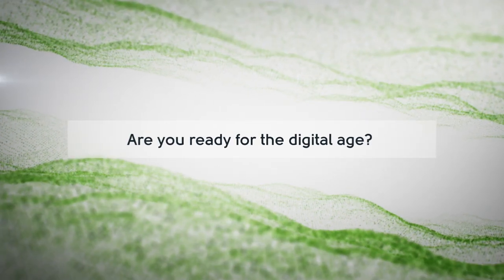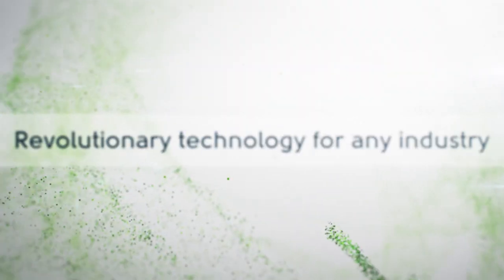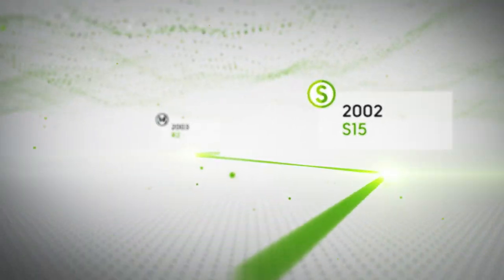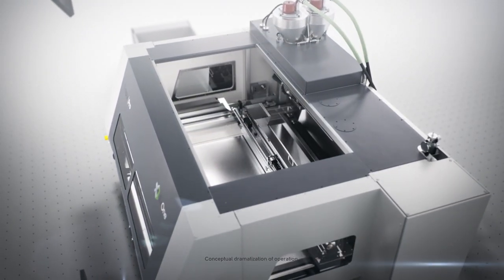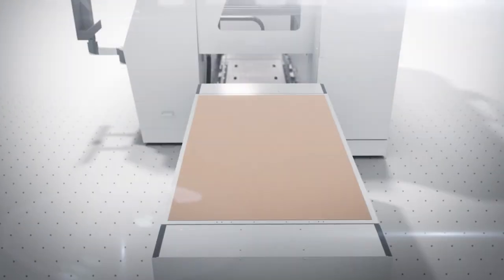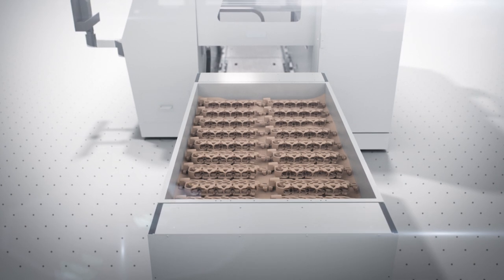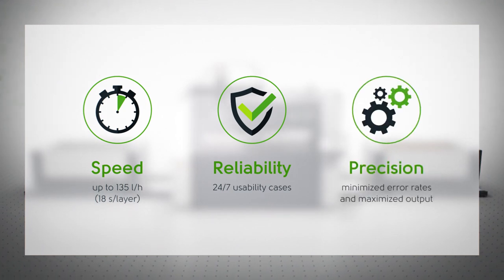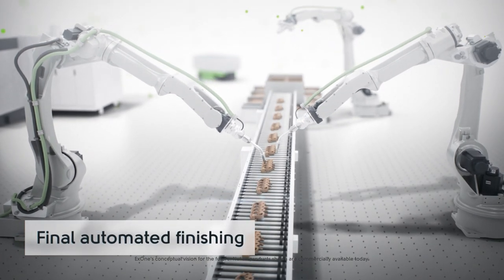Production Ready Now: The S-MAX Pro from The ExOne Company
Introducing the new S-MAX Pro™ sand 3D printer from The ExOne Company, the global leader in industrial 3D printers for sand, metal and ceramics using binder jetting technology.
The S-MAX Pro, introduced at the at the2019 GIFA International Foundry Trade Fair in Dusseldorf, Germany, can 3D print sand molds, cores and tooling for metal casting at speeds of up to 135 l/h (18 s/layer).
At those speeds, the machine can 3D print two full 1800 x 1000 x 700 mm job boxes, each with a volume of 1,260 L, in just 24 hours.
However, speed is just one of the features that makes the S-MAX Pro a production ready. The new scaleable and smart system also features:
- a newly developed, highly efficient printhead
- a fully automated recoater
- An easy system for changing out materials, ideal for foundries producing complex parts with various casting materials
- A box-in-box system that enables the machine to deliver 24/7 operation.
- a state-of-the-art control system also features cloud connectivity and Industry 4.0 integration capabilities.